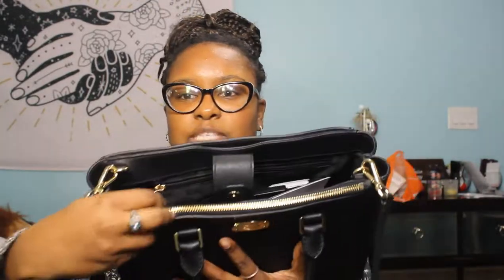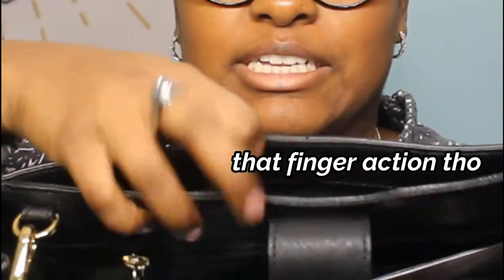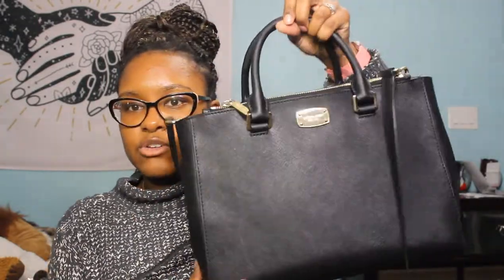Cleaning Out My Purse 👜 ✨💞| Tay Mills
Watch me clean out my very messy purse! It was finally time for her to get cleaned out from how much I used her during winter break. If I find the name of it I'll put it here.